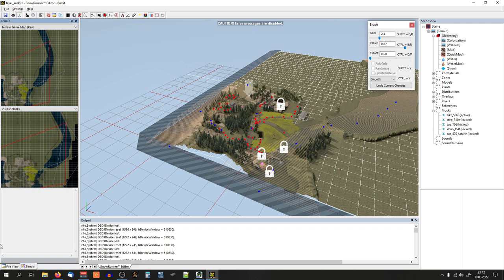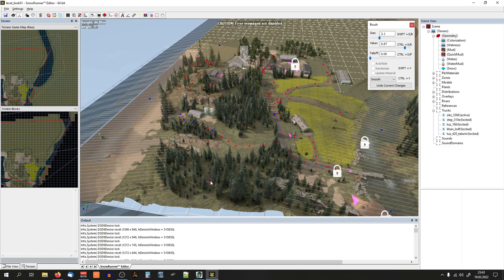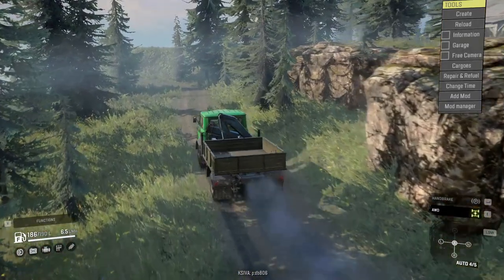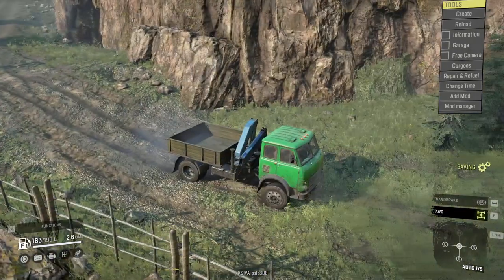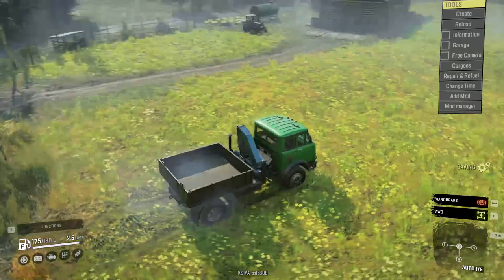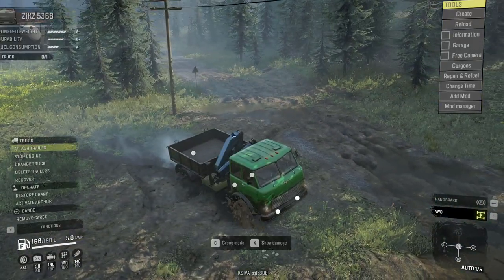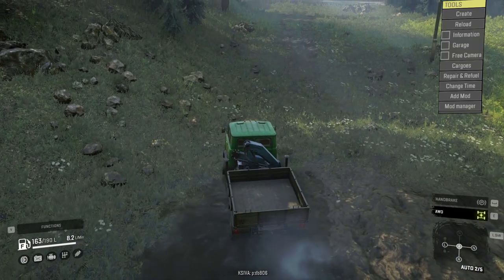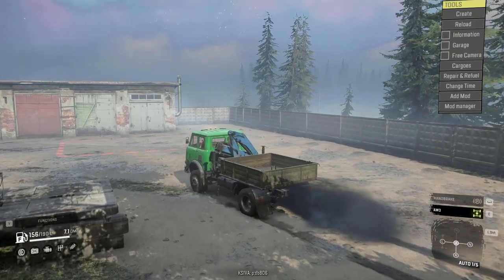Krokodilsk devlog 01 | new snowrunner map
A new map I am making for Snowrunner.

It can help determine what type of activities to put into the map.